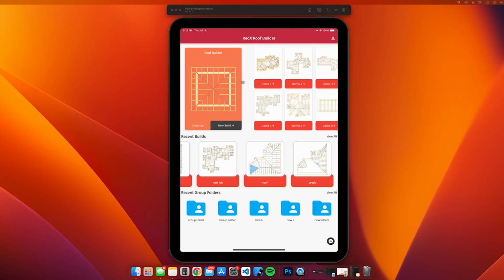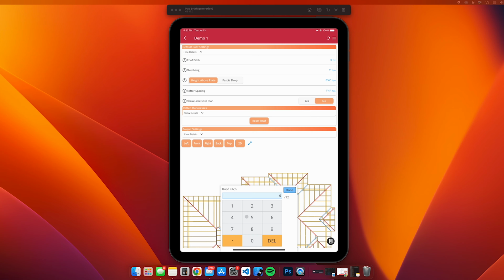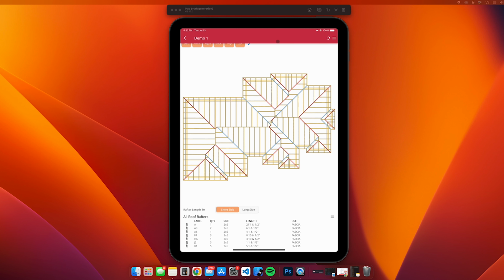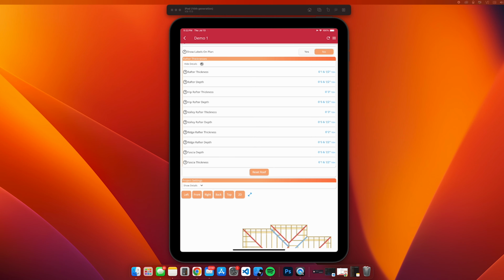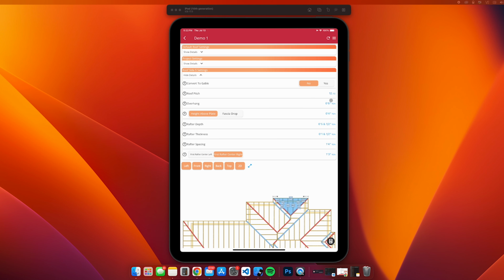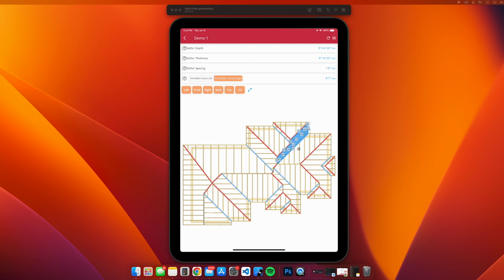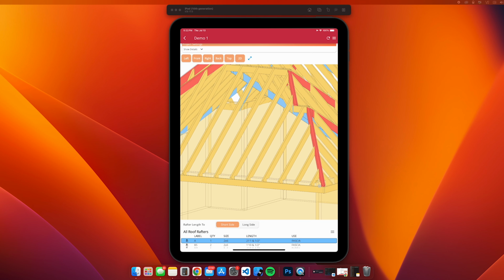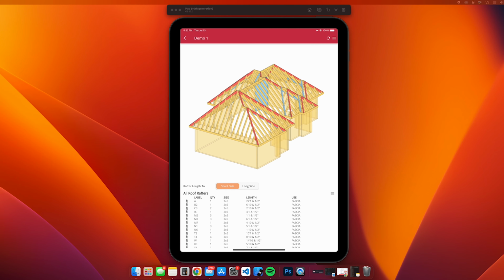RedX Roof Builder Tutorial: Customizing Your Roof - Part 2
Welcome to the second part of our comprehensive RedX Roof Builder tutorial series, where we dive into the process of customizing your roof. In this video, we take you through the step-by-step process of setting your default roof parameters including the roof pitch, fascia overhang, rafter specifications, and more. We then proceed to demonstrate how you can customize individual roof sides for a perfectly tailored result.

You'll learn how to select specific roof sides, adjust their features, and observe how changes automatically update on your roof model. We will cover unique features like converting a roof side to a gable and adjusting wall and fascia heights to match your design preferences.

Whether you're a professional or a homeowner with a passion for home renovation, this tutorial is sure to equip you with the tools needed to create the ideal roof. So, follow along and discover the endless possibilities RedX Roof Builder offers for your needs.